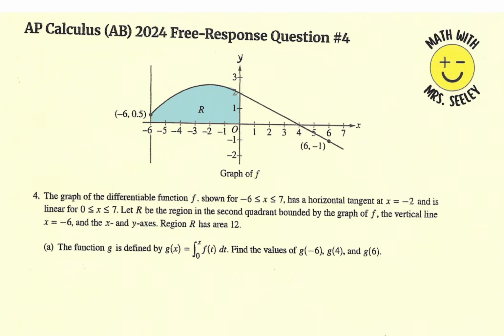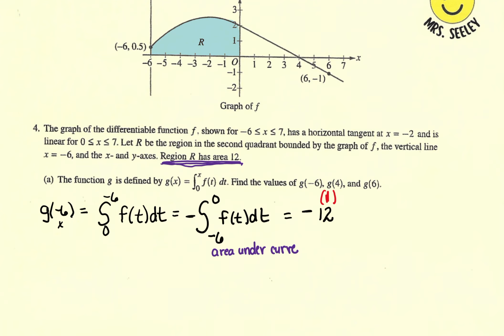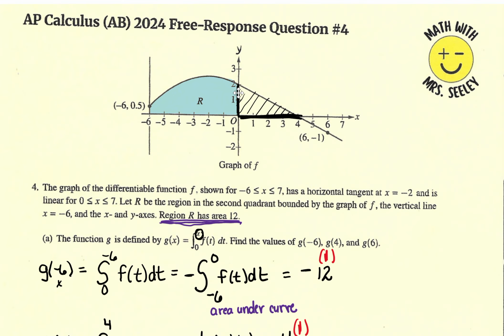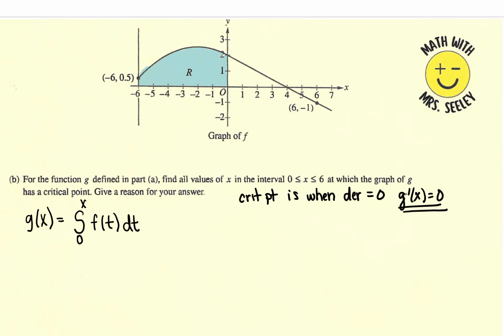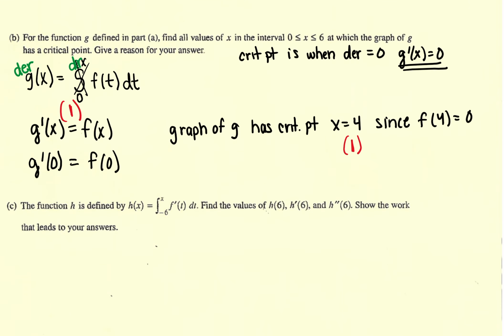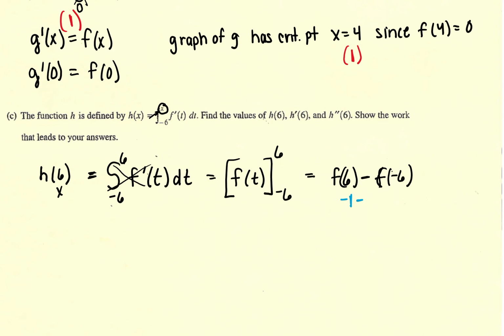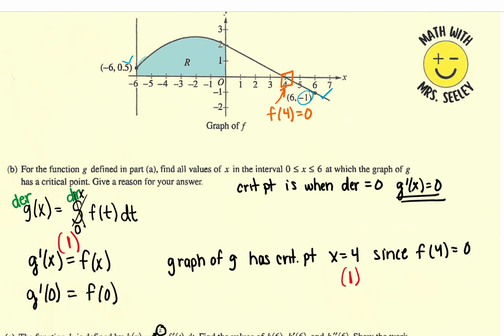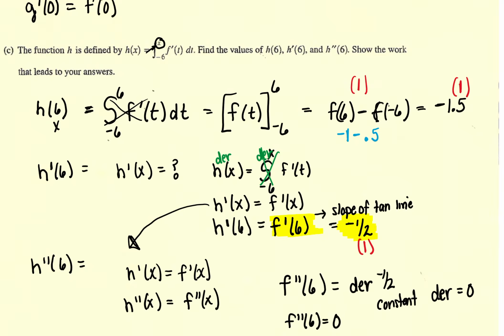AP Calculus (AB) 2024 Free Response Question #4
Prepare for the AP Calculus Exam with this 2024 Free Response Question #4 that is simplified into detailed and organized steps!

AP Calculus (AB) Exam Prep,  AP Calculus Free Response Questions, FRQ 2024 #4